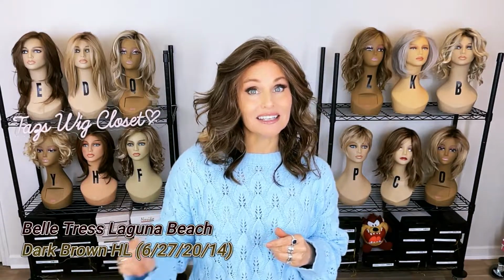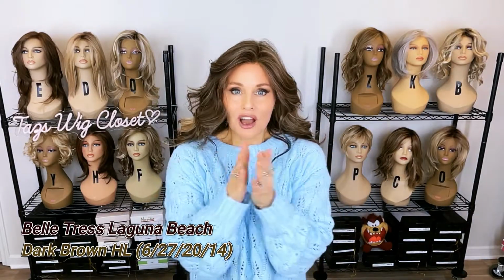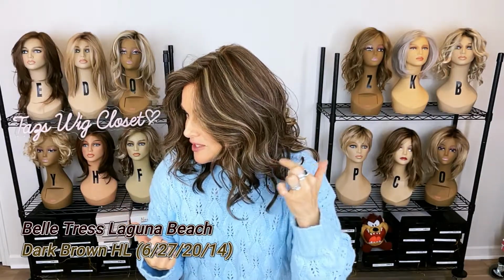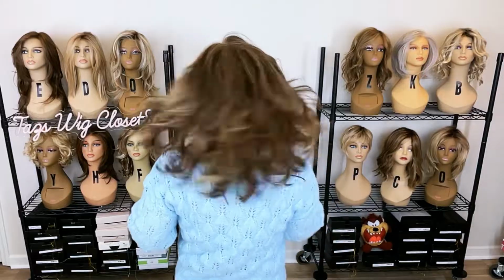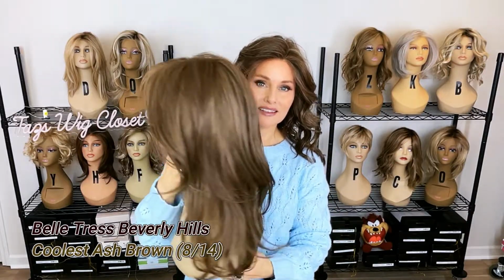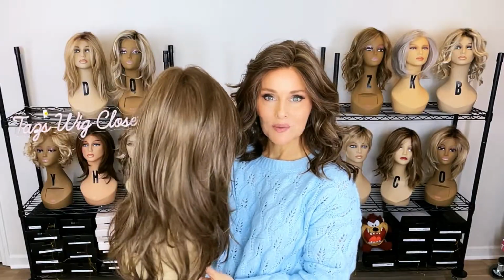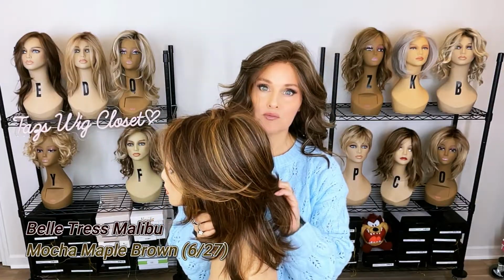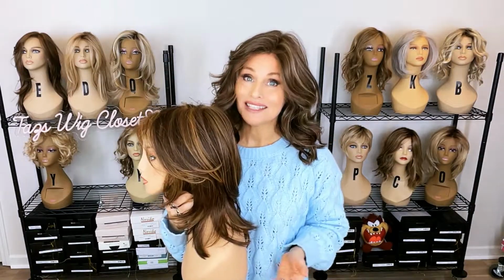3 STUNNING BRUNETTES! /Belle Tress DARK BROWN HL /COOLEST ASH BROWN(discontinued) /MOCHA MAPLE BROWN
3 BRUNETTES from the Belle Tress CITY COLLECTION! Compare Dark Brown HL (Laguna Beach), Coolest Ash Brown (discontinued color) (Beverly Hills), and Mocha Maple Brown (Malibu). See them SIDE BY SIDE!  XOXO TAZ

👉🏻 PLEASE JOIN ME AT TAZS WIG SNACKS! Channel! BITE SIZED wig content that is sure to satisfy!